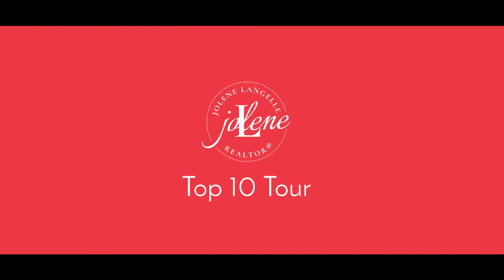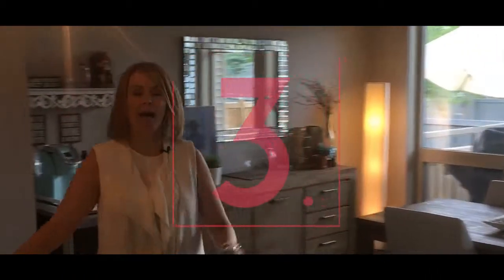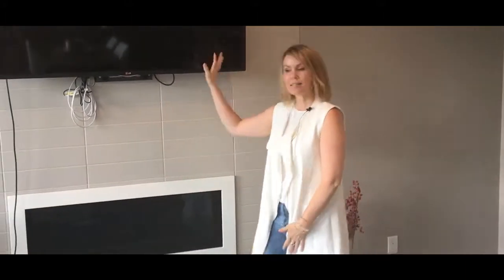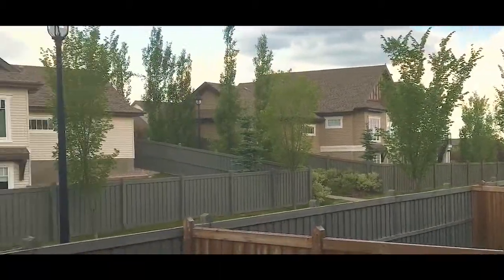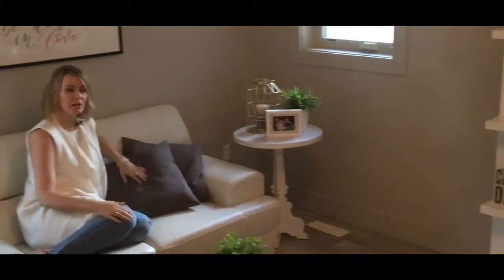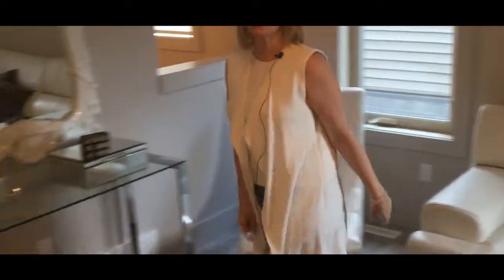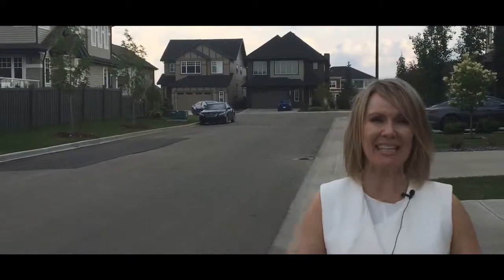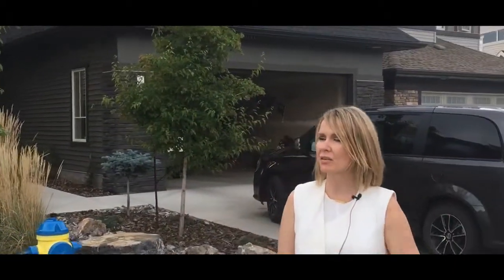Welcome to Ambleside | Jolene's TOP 10 TOUR | 2007 Ainslie Link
** Download my AMBLESIDE Infographic for all of my fave local places

INSTAGRAM (daily photos, decor, listing, tips) “jolenelangelle"

About me:

* Jolene has been selling homes since 2006
* Jolene is a 2nd generation REALTOR®
* Jolene is a RE/MAX Hall of Fame member, a 4 time RE/MAX PLATINUM producer and in the top 5% of Realtors in the Edmonton Real Estate Association.